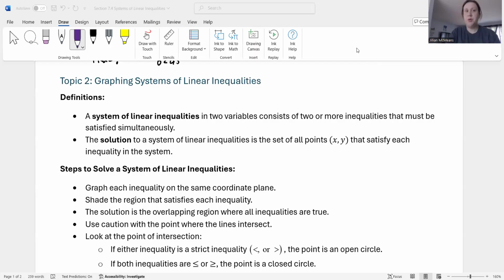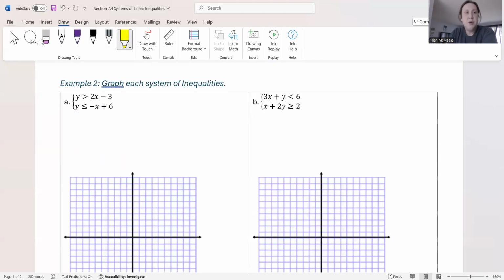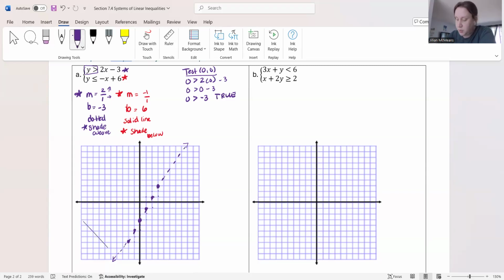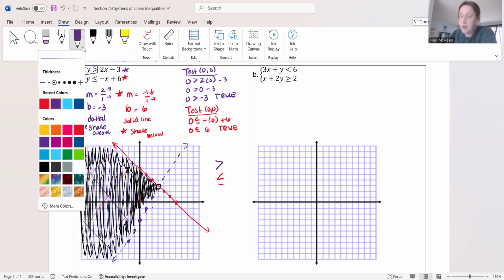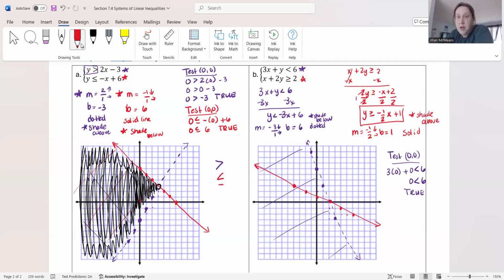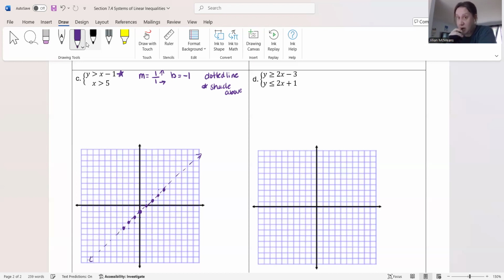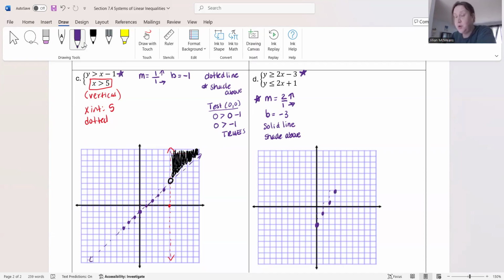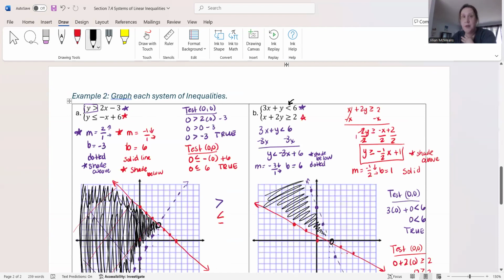M143 Section 7.4 Topic 2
Systems of Linear Inequalities in Two Variables